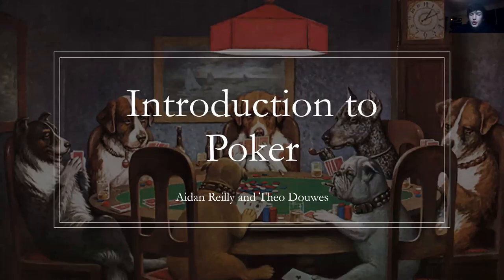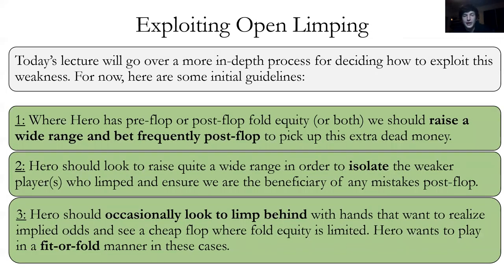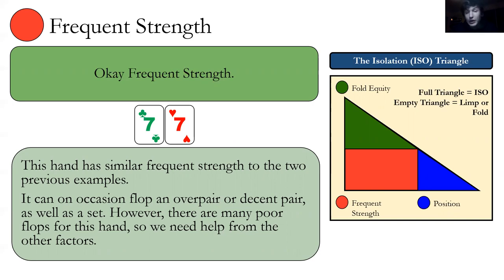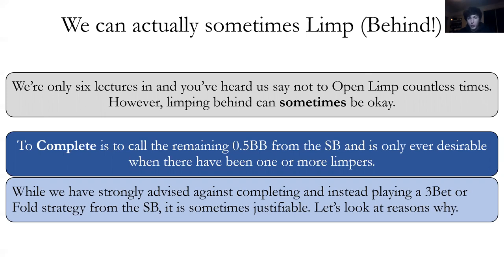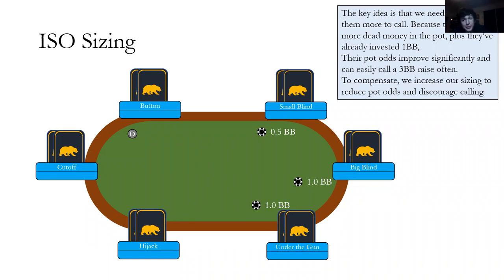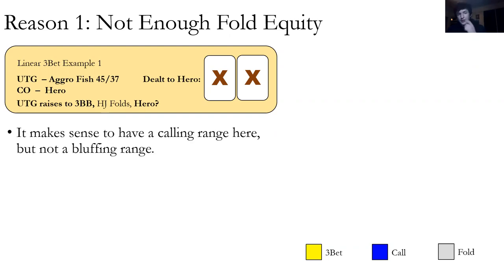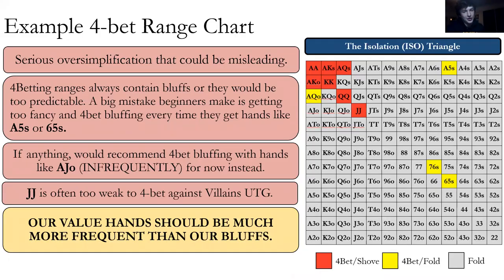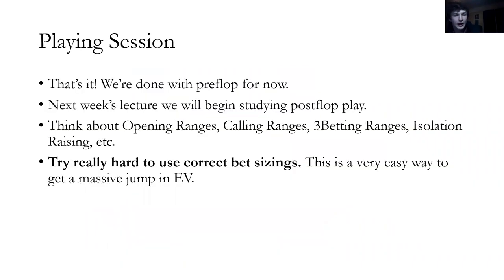Introduction to Poker Lecture 6 (SP 22)